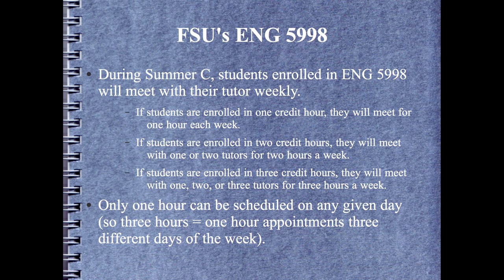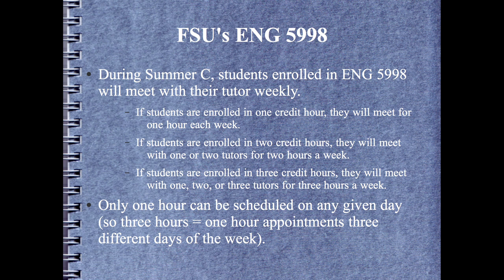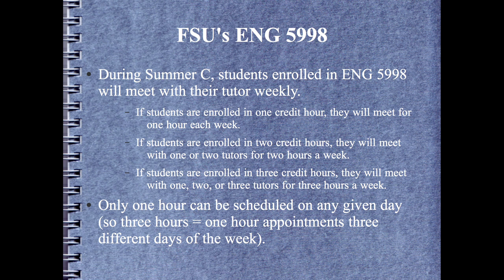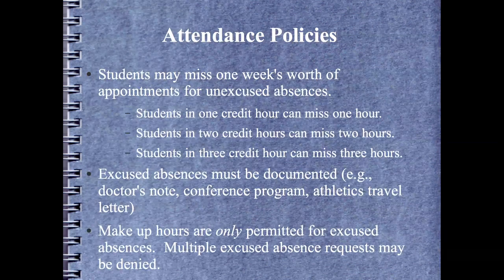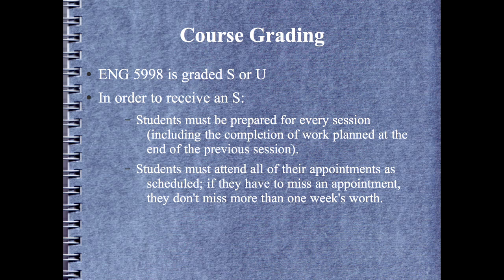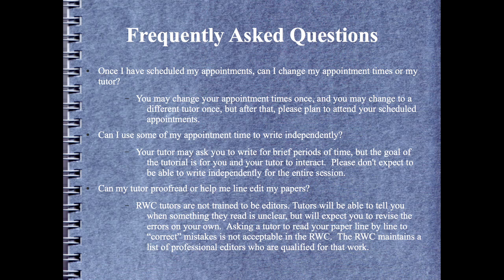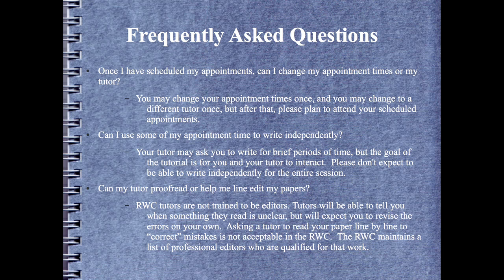ENG 5998 Course Orientation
Course orientation for FSU ENG 5998